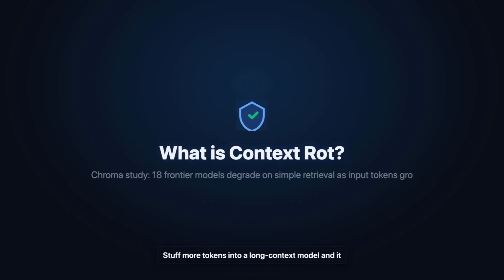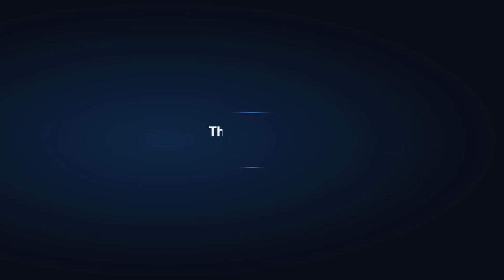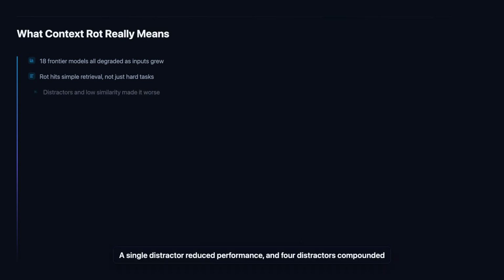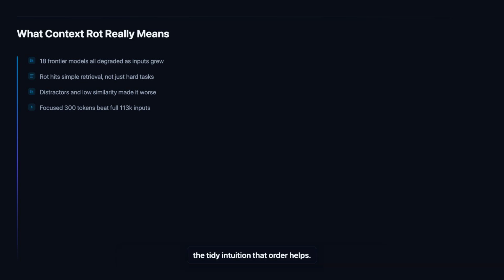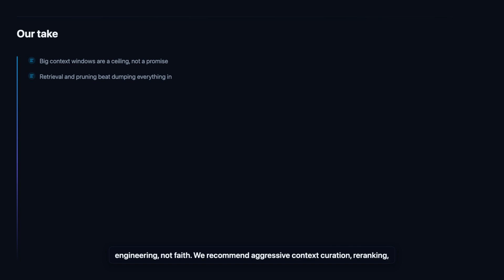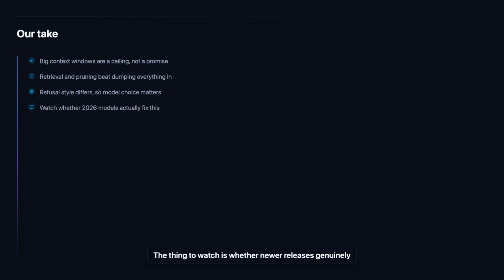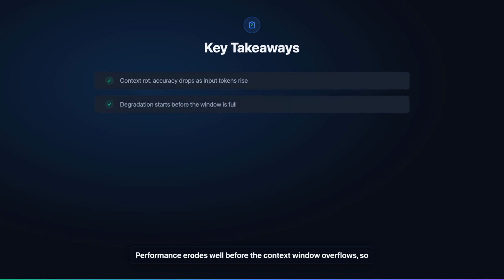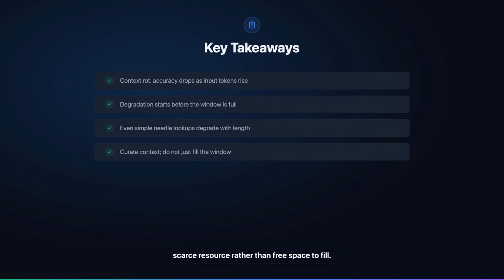What is Context Rot?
Chroma study: 18 frontier models degrade on simple retrieval as input tokens gro

Stuff more tokens into a long-context model and it should just keep up, right? Chroma's July 2025 study says no. Across 18 frontier models, including Claude Opus 4, GPT-4.1, Gemini 2.5 Pro, and Qwen3-235B, accuracy slid as inputs grew, even on a trivial needle-in-a-haystack lookup. They call it context rot. Over the next few minutes we will unpack what they measured, why it happens before the window fills, and what it means for us.

Instructor: Standarity